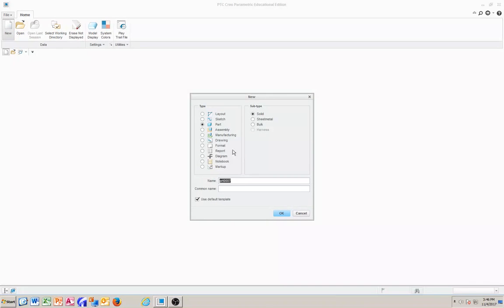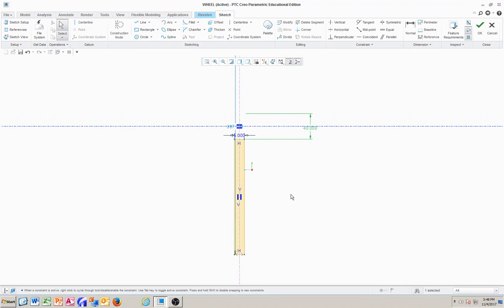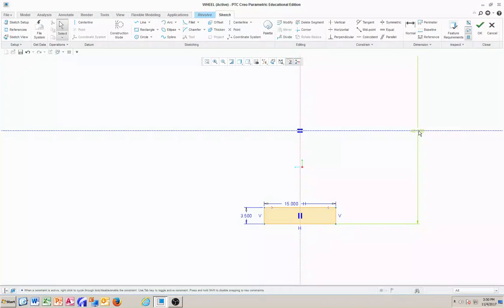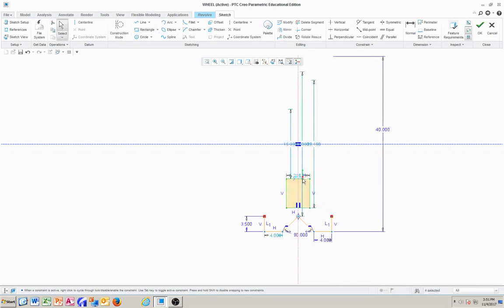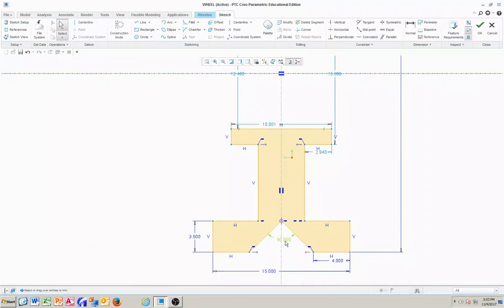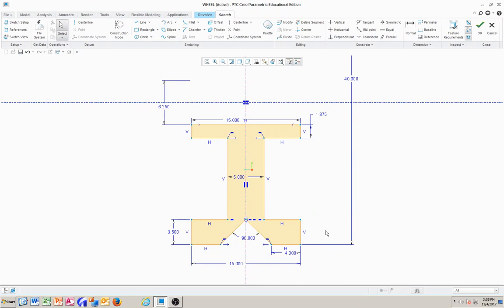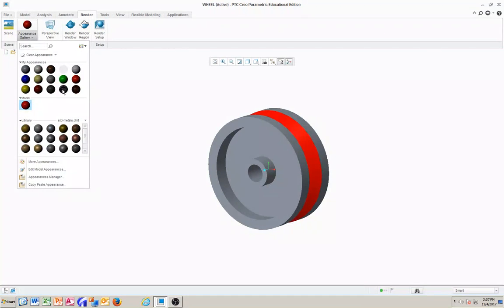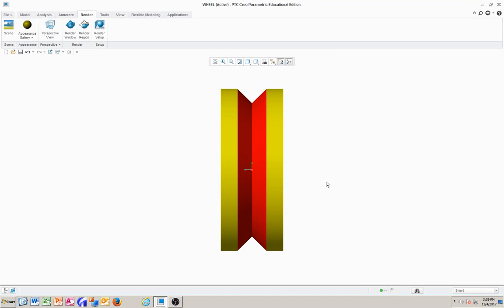Project 2 -Wheel